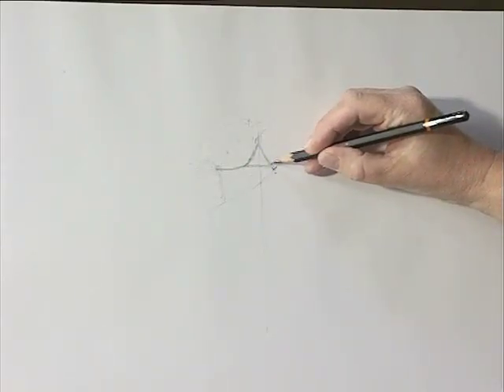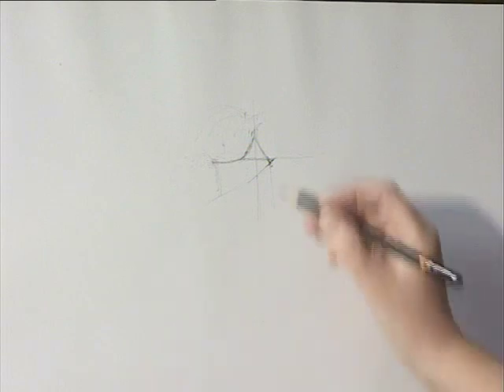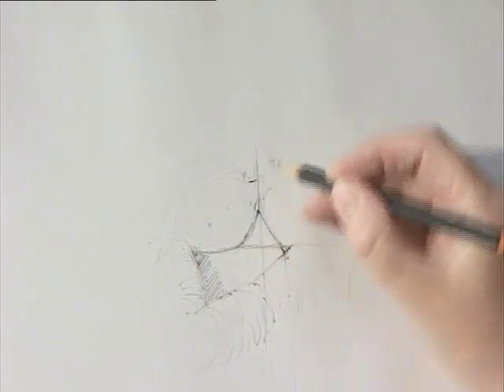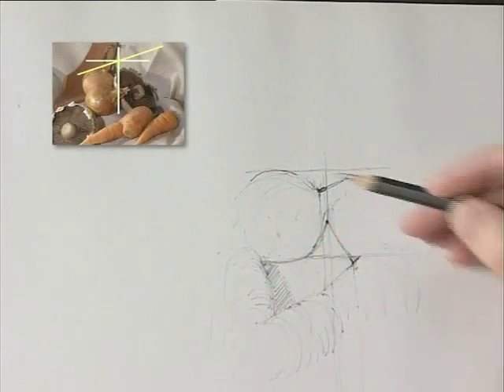Preview | Drawing Problems and Solutions with Trudy Friend, Part 2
From ArtistsNetwork.TV: Learn the difference between a still life and working form a photograph.  Draw peculiar shaped vegetables found in nature and the beauty of a tumble down shed reproducing the different tones and textures with pencil pressures.